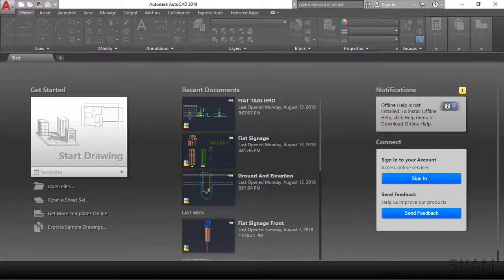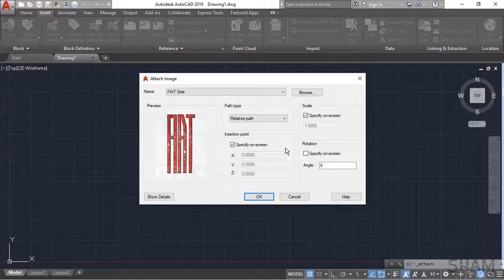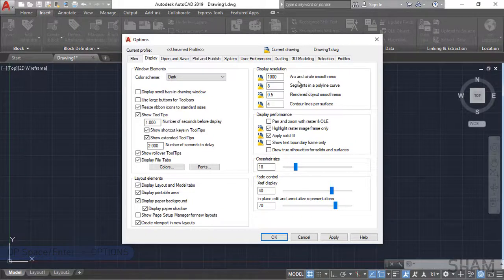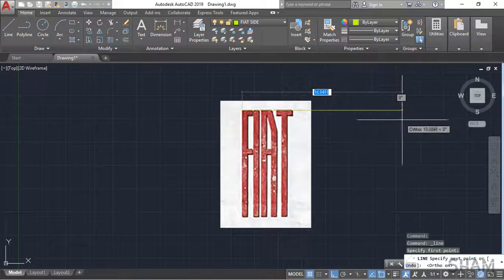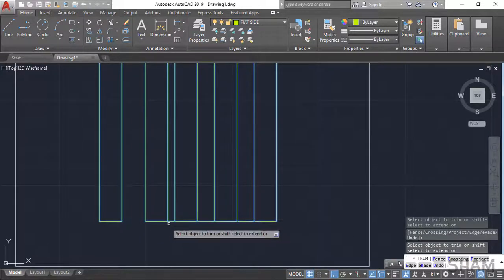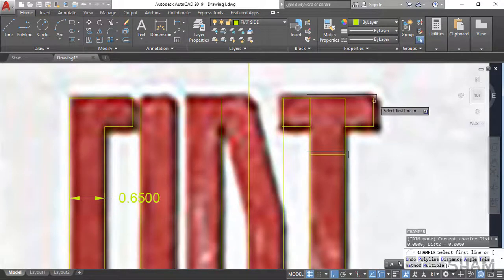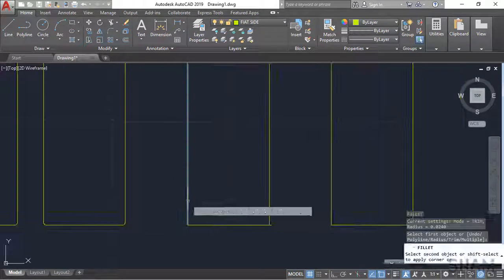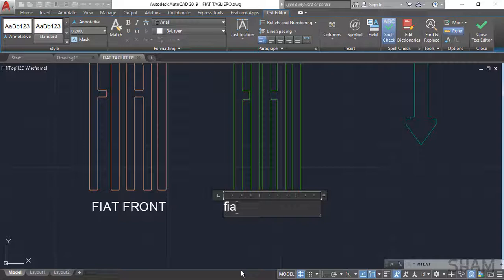Tracing Images In AutoCAD for Use in Revit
how to import image files into AutoCAD to use it as a reference to trace when you don't have soft copy of any design